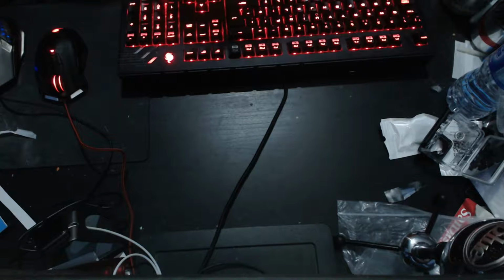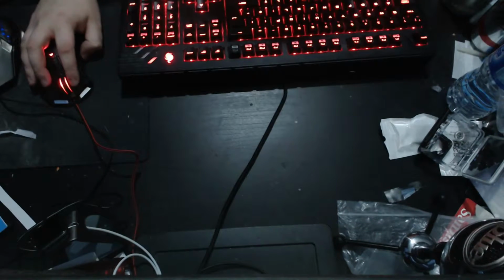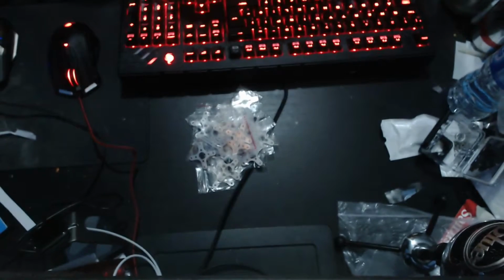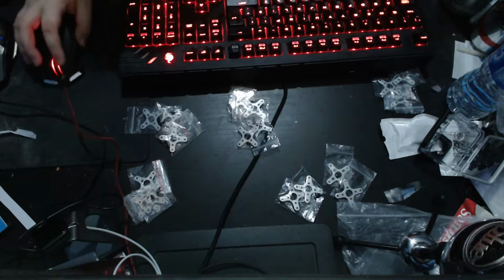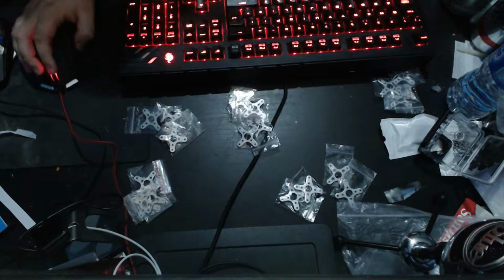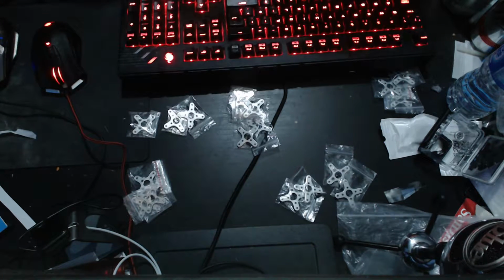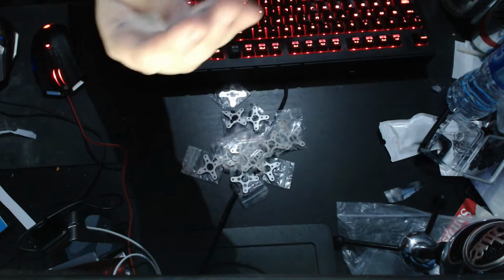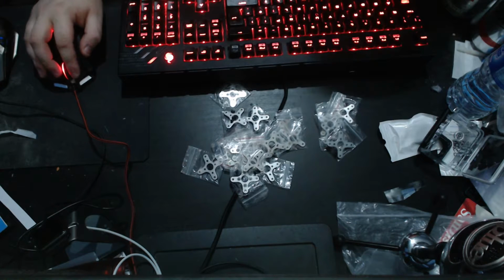In The Mail!: E.P.15 - Aliexpress Aluminium Cross Mounts for Brushless Motors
Click Show More For Further Details!